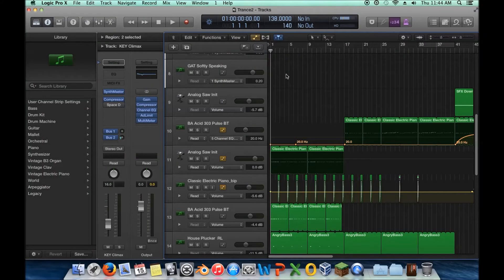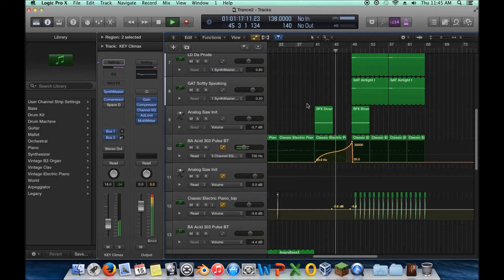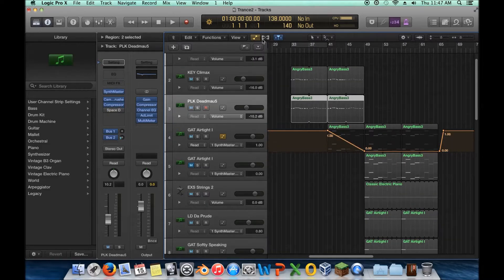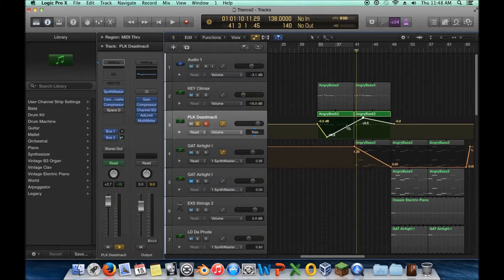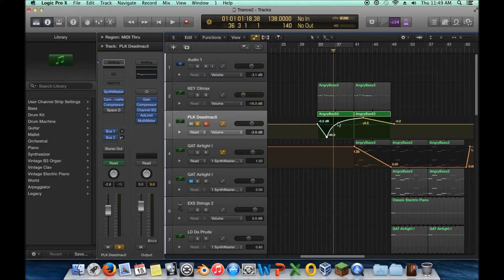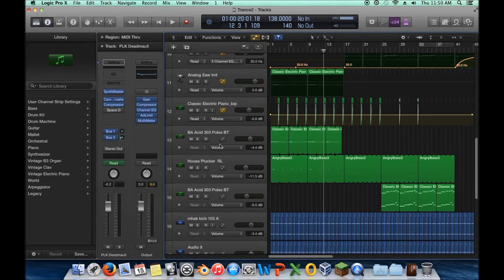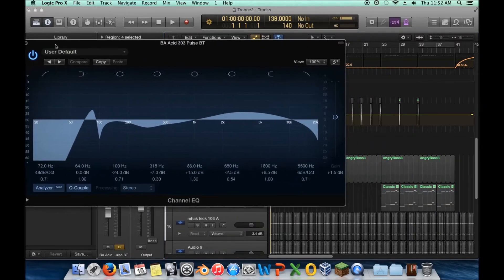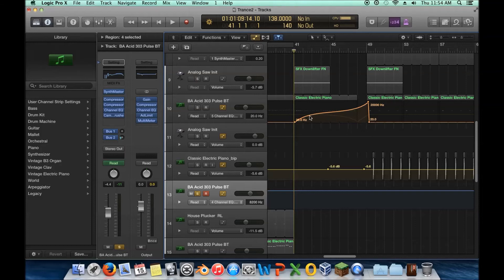Mastering EDM Ep. 14: Automation - Logic Pro X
Section 2: Introducing Mixing (episodes 6-15)
Ep. 14: Automation